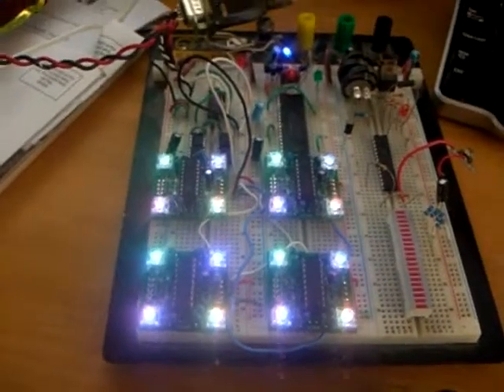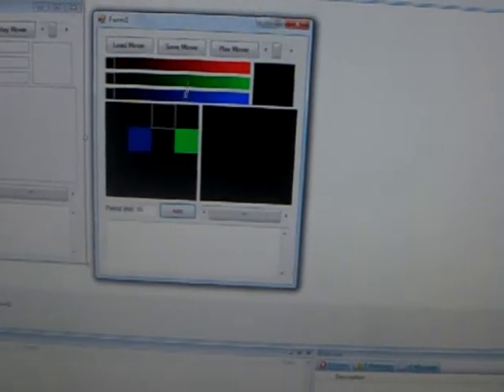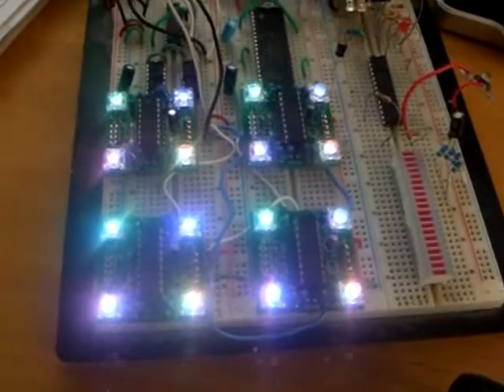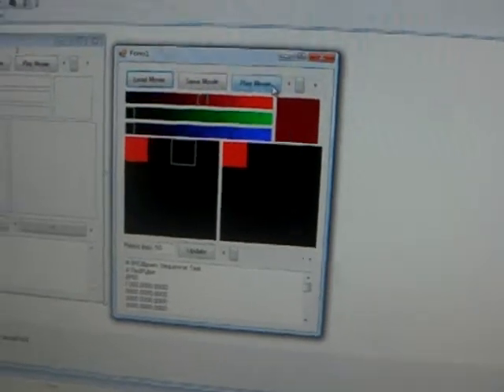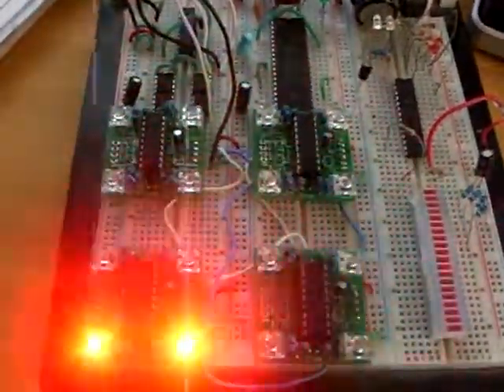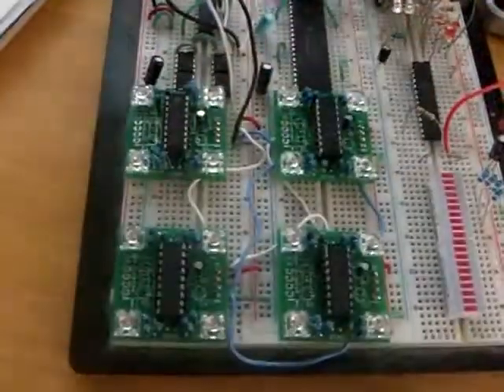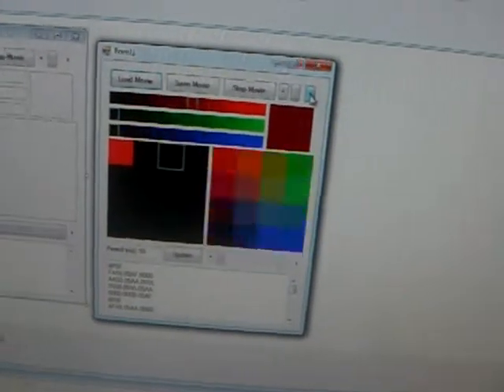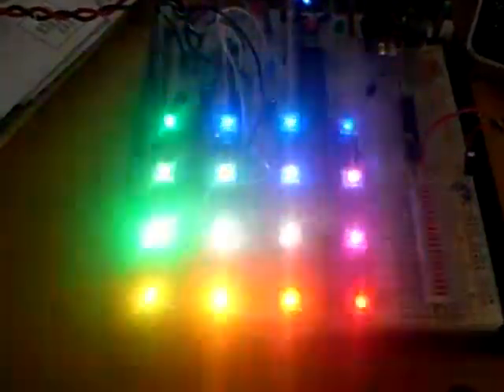PIC16F628 Serial 4 LED PWM - DR1r6 Demo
Showing off the latest iteration of my RGB LED controllers.